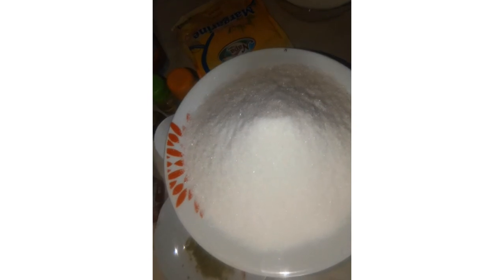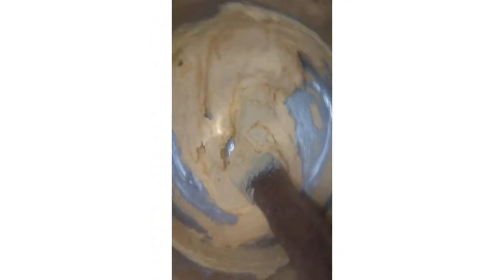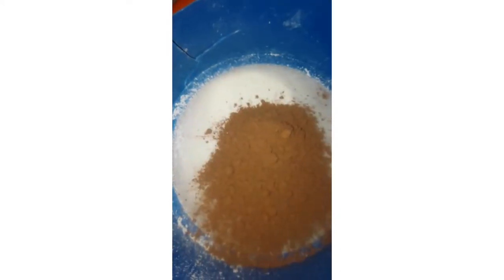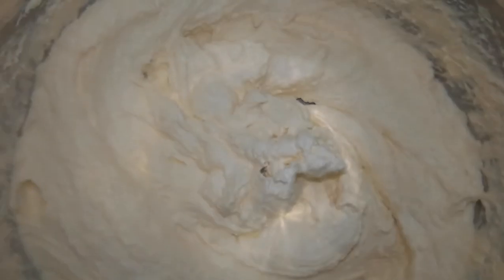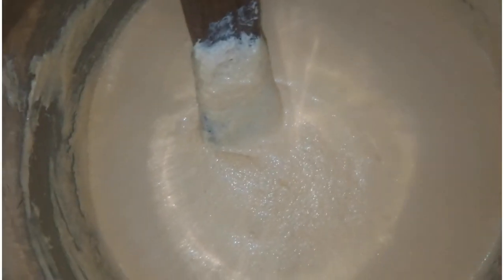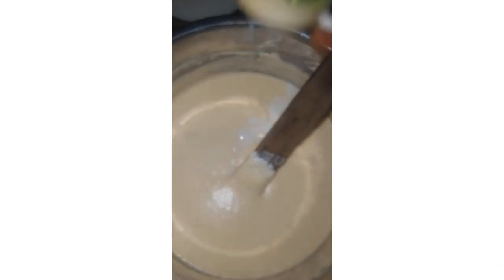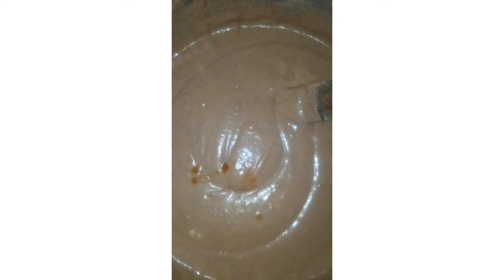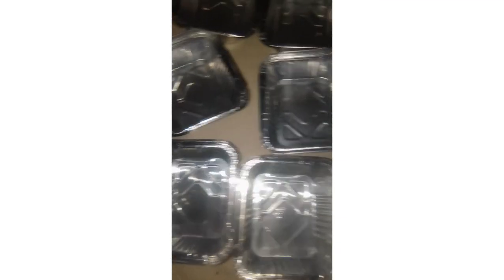red velvet cake.